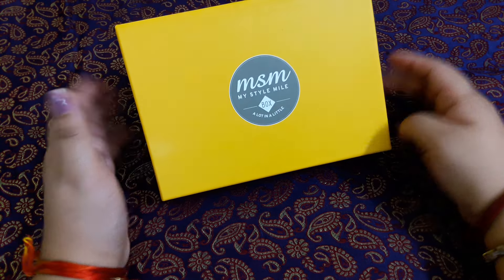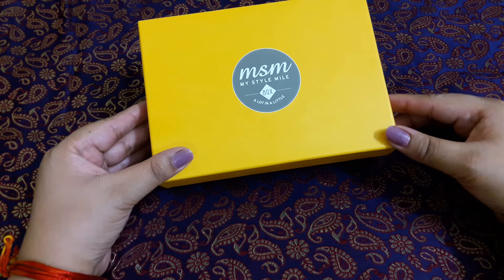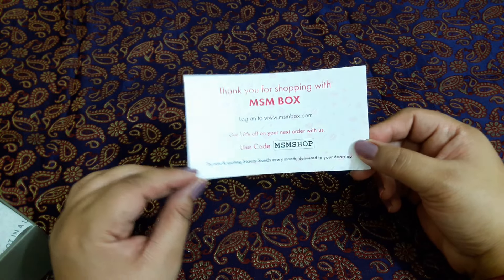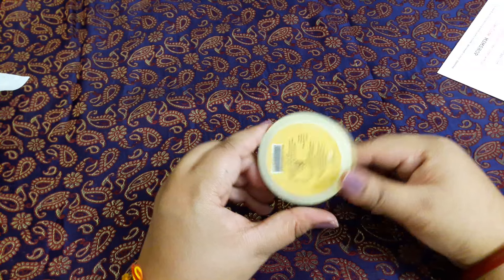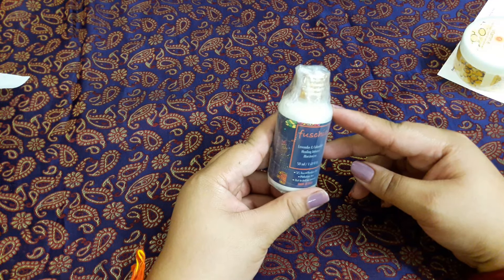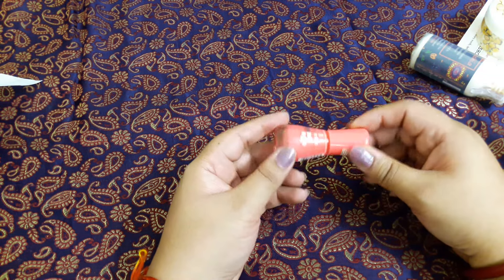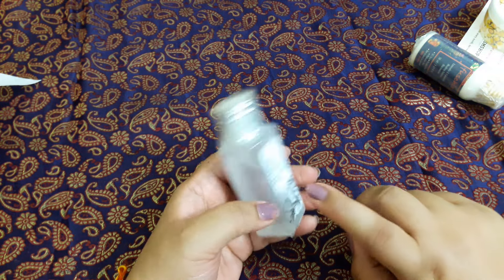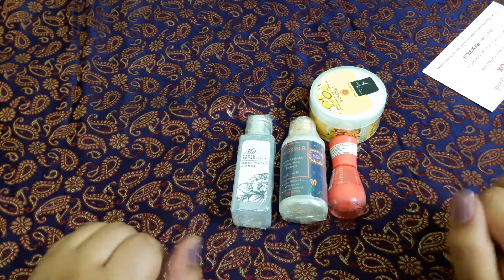MSM BOX APRIL 2017 || UNBOXING N REVIEW || FASHION IVY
Hey everyone.
In today's video I will be sharing my review n unboxing of Msm box of this month.
It is priced for 595 Rs.
You can get your own box here.

Love
Ivy